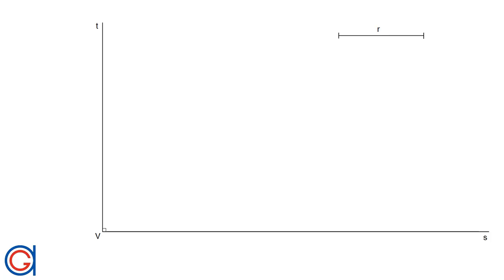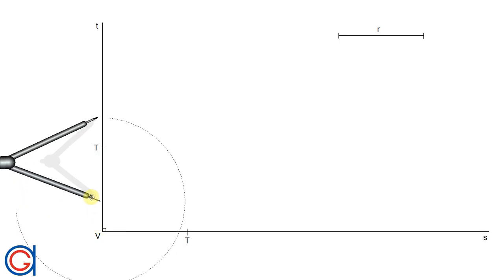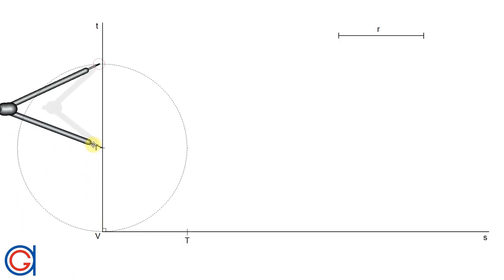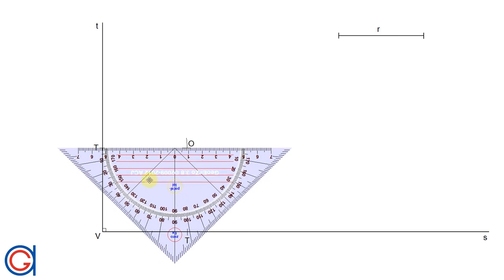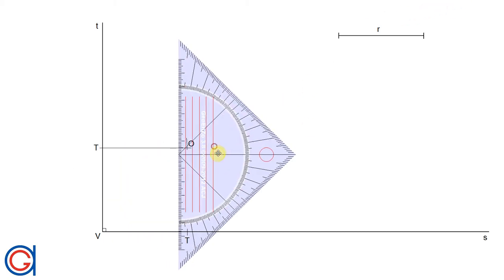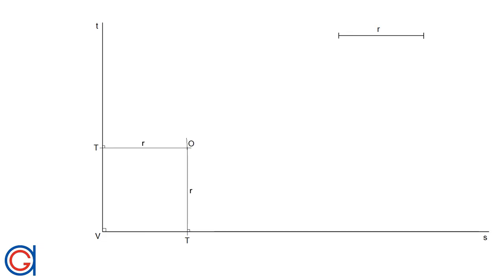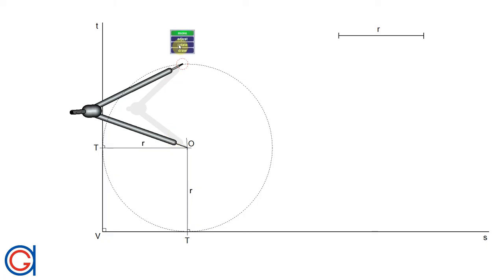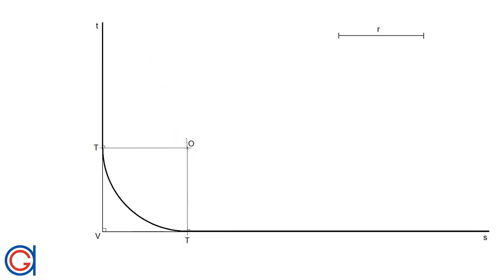How to link two given perpendicular lines with the arc of a given radius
Learn how to draw an arc tangent to two given perpendicular lines knowing the radius of the arc. Circle of given radius tangent to two perpendicular lines.